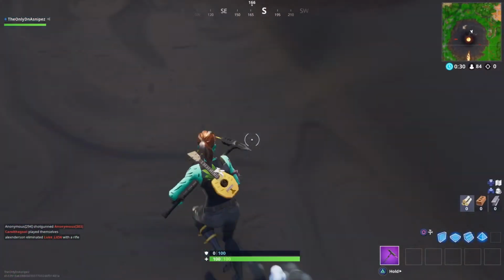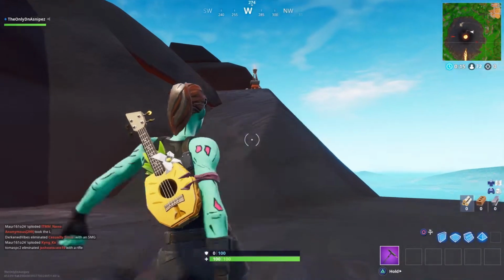Week 4 Loading Screen FREE TIER Location (Fortnite BR Tutorial)